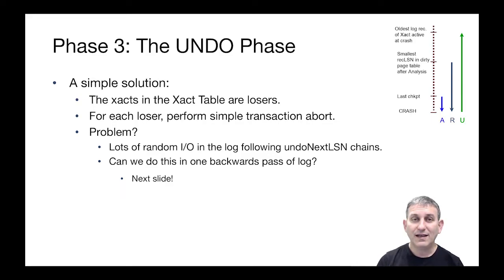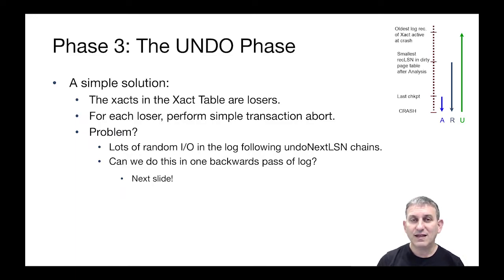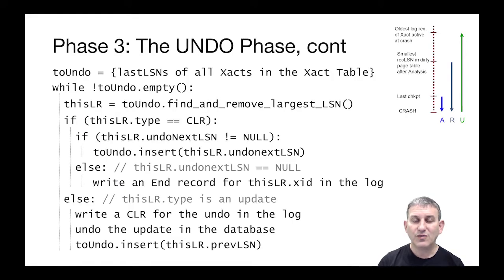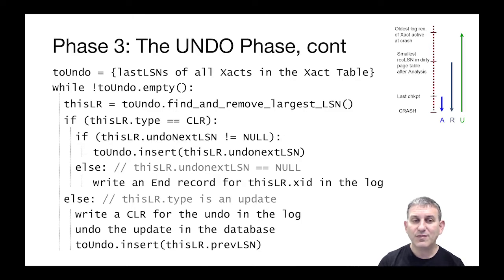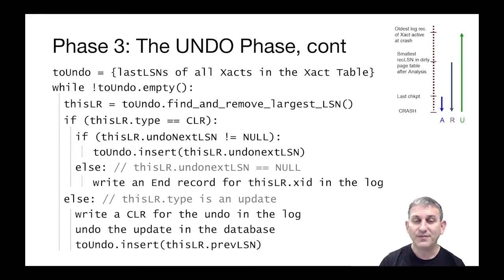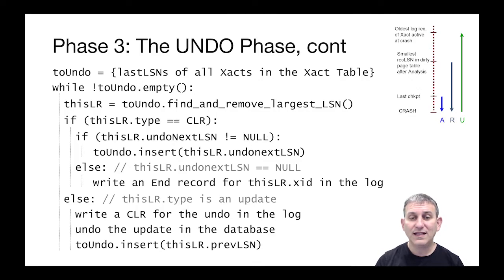Lecture 20 Part 11: ARIES Recovery, UNDO Phase (Old)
Correction: At 0:00, "abort" means starting or continuing the rollback of the aborting transactions. No abort records should be written.

At 0:57, the pseudocode for the else case is slightly incorrect. The pseudocode should look like this (comments have // in front of them):
toUndo = {lastLSNs of all Xacts in the Xact Table}
while !toUndo.empty():
    thisLR = toUndo.find_and_remove_largest_LSN()
    if thisLR.type == CLR:
        if thisLR.undoNextLSN != NULL:
            toUndo.insert(thisLR.undonextLSN)
        else: //thisLR.undonextLSN == NULL
            write an End record for thisLR.xid in the log
    else:
        if thisLR.type == UPDATE:
            write a CLR for the undo in the log
            undo the update in the database
        if thisLR.prevLSN != NULL:
            toUndo.insert(thisLR.prevLSN)
        elif thisLR.prevLSN == NULL:
            write an END record for thisLR.xid